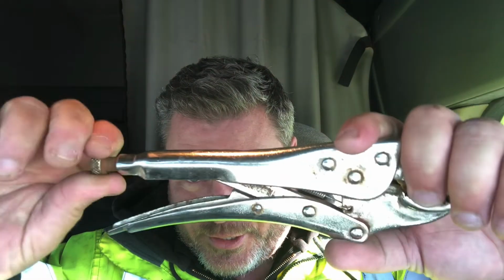“Truckster’s Tools for the road"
Allways bring supplies